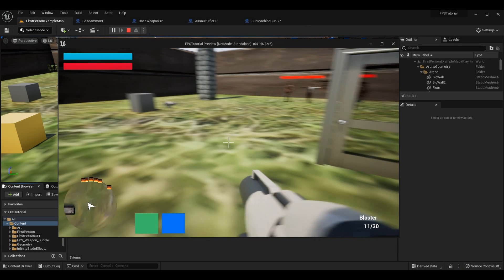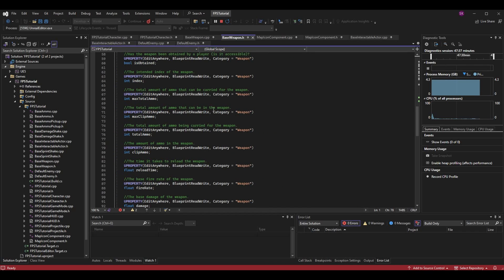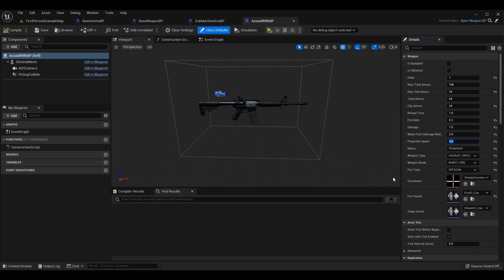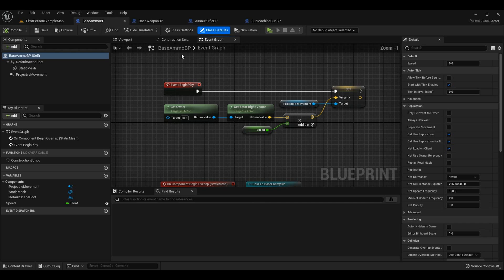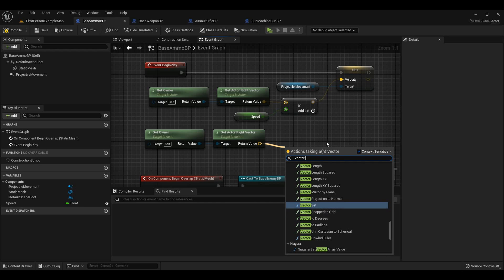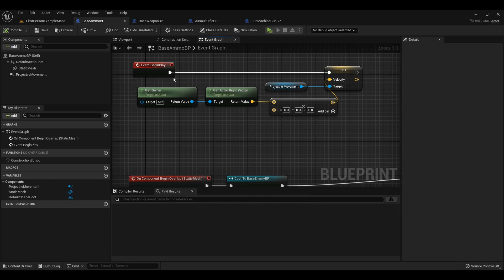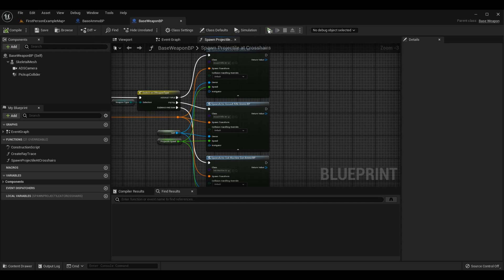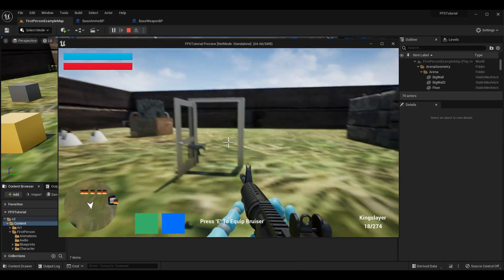Customizable Projectile & Bullet Speeds! | How To Make YOUR OWN FPS | Unreal & C++ Tutorial, Part 52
Here is the fifty-second installment of the Unreal Engine 4/Unreal Engine 5 and C++ First-Person Shooter (FPS) series. In this episode, I go over adding projectile (bullet) speeds for weapons, customizing the projectile speeds for each weapon or ammo type, and updating the ProjectileMovement Component to support these changes.

A HUGE THANKS TO:

► Character Avatar: David Marshall (MalthaelsMight).
► Intro Video: Pedro J. Burgos (@Shadow_Magnus).